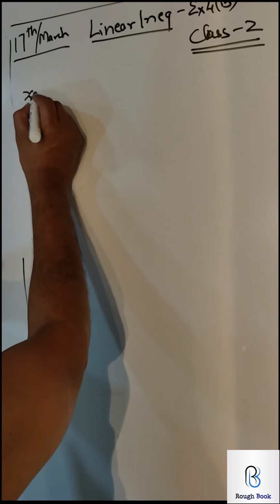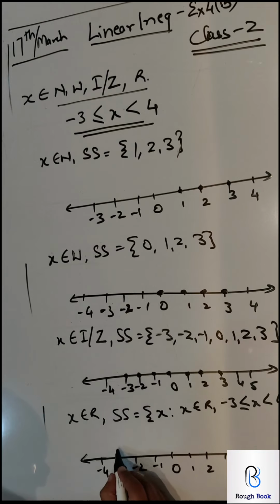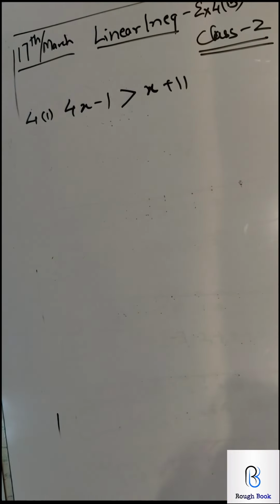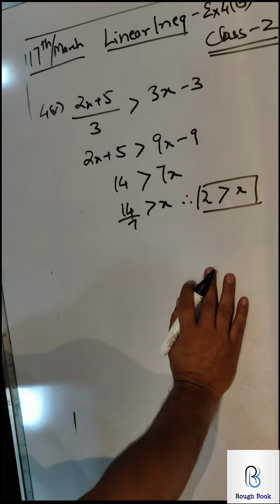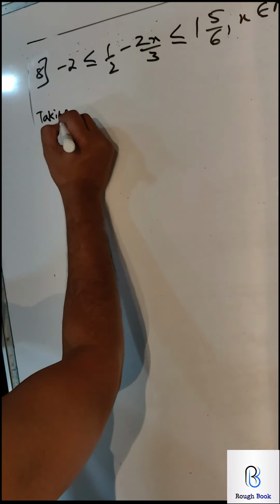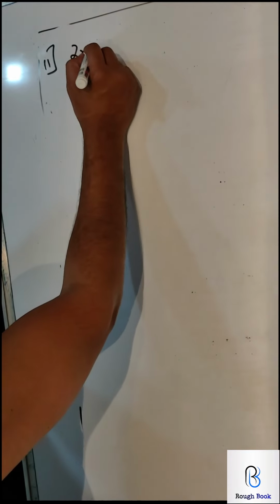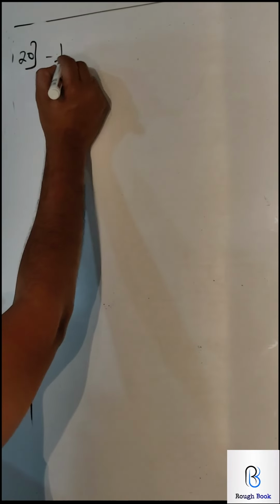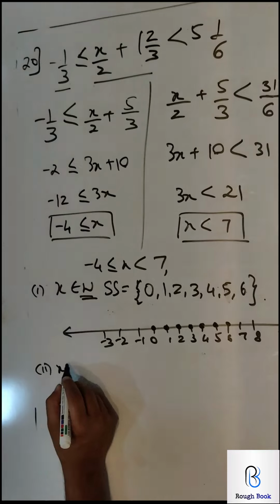LINEAR INEQUATIONS | Ch-4 Ex 4B Part 1 | Class 10 | ICSE | SELINA | Mathematics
🔴 Download Our Application Today!:
05:41 Q4i, 06:57 Q4iii, 08:11 Q4v, 09:21 Q7, 11:36 Q8, 15:13 Q11, 17:23 Q20 .